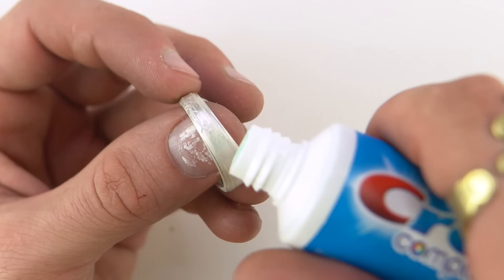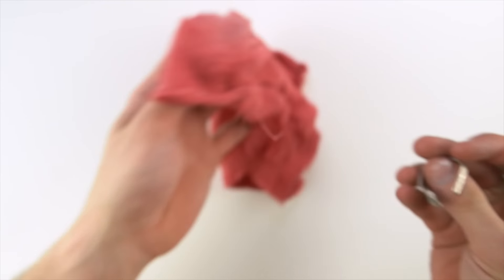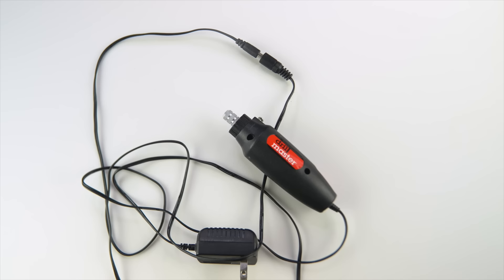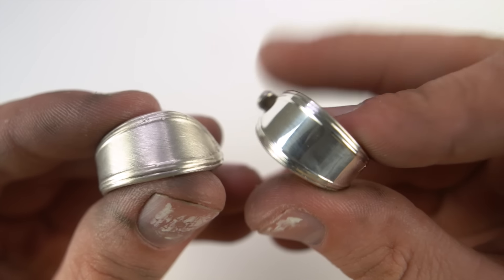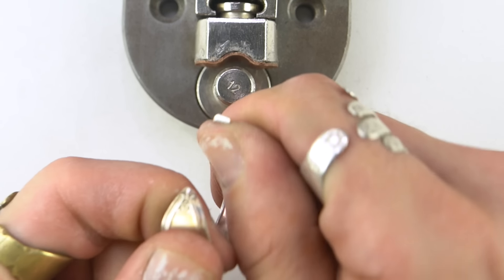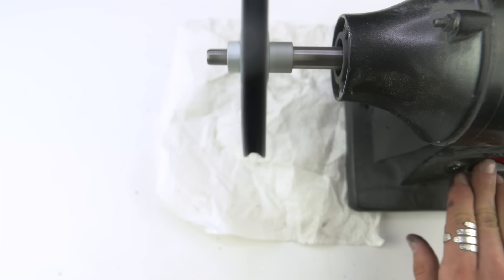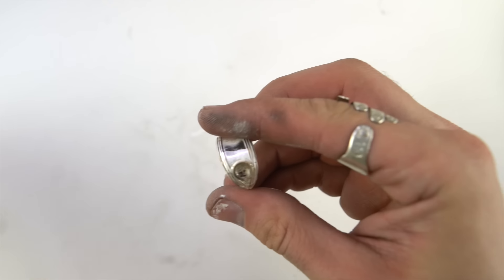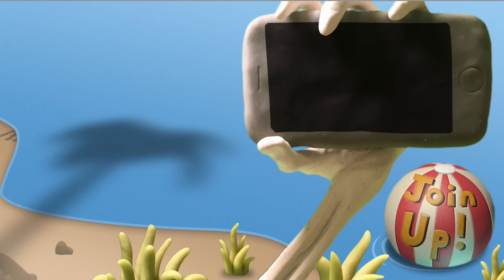DIY Spoon Ring (Tools from Home) vs. (Pro Tools)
How to make a spoon ring without tools, by hand.

LIST OF TOOOOOOLS:
White polish compound
Ring bender
Bench Grinder
Bench Polisher
Dremel tool ($9 only available at Harbor Freight)